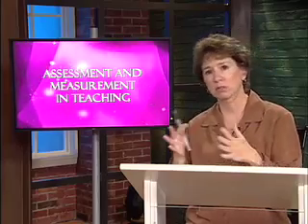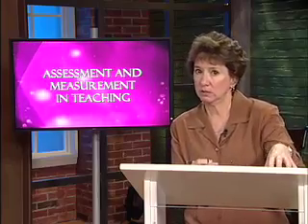Validity and Reliability in Assessment Part 3